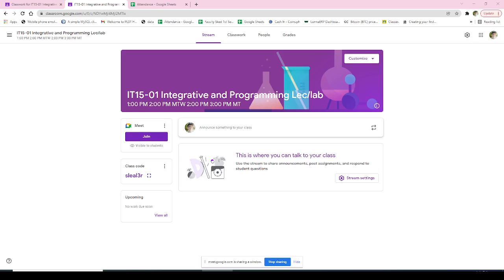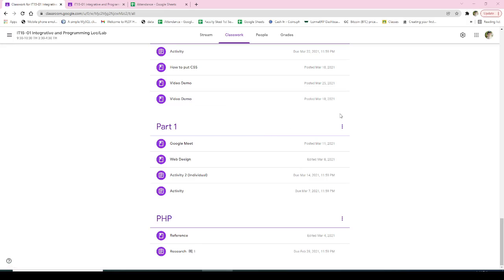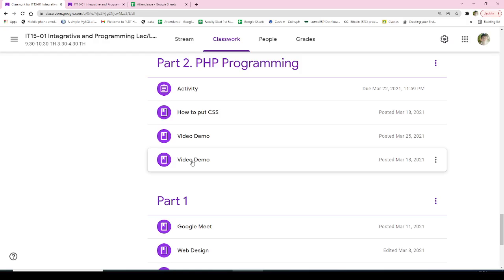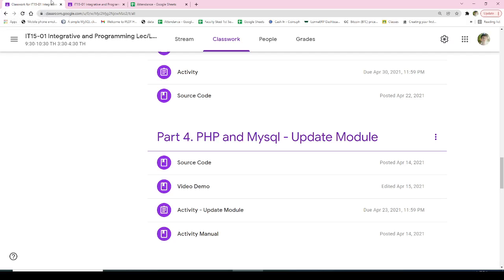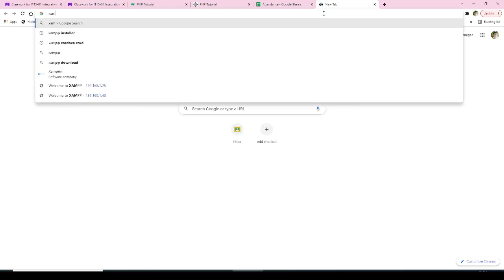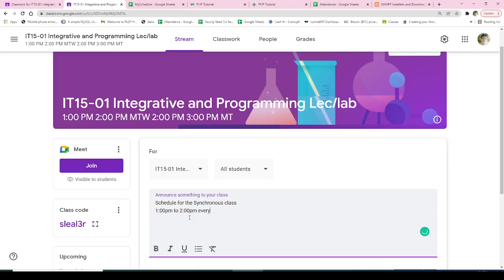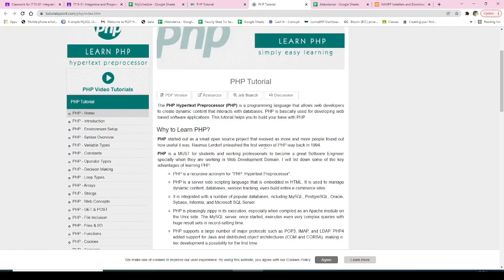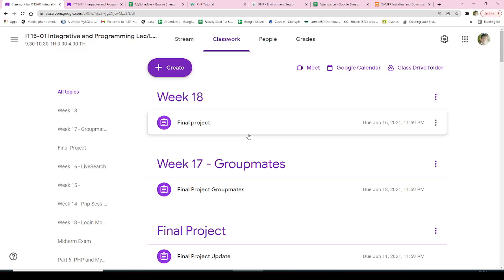IT15 2022 02 08 13 08 52